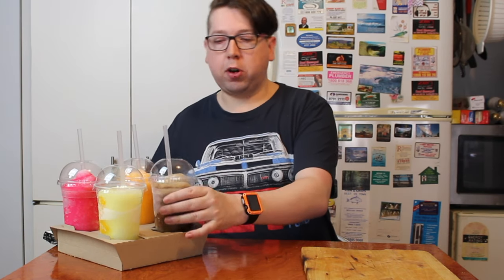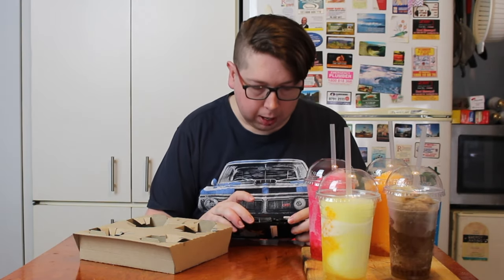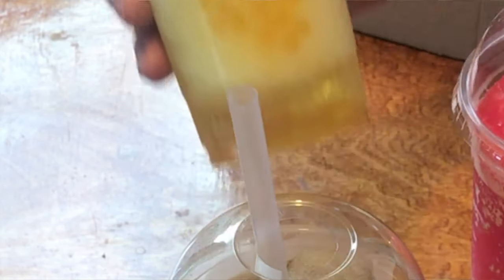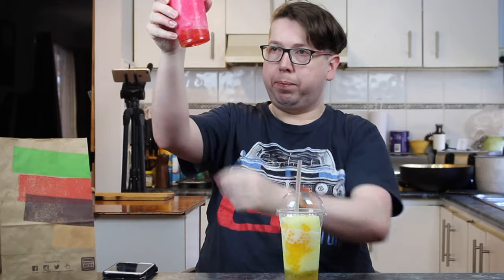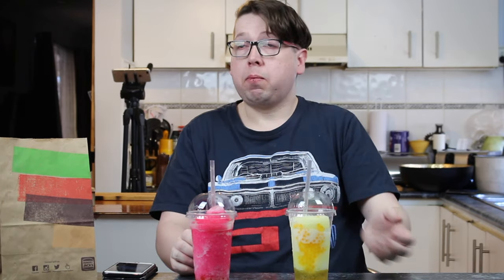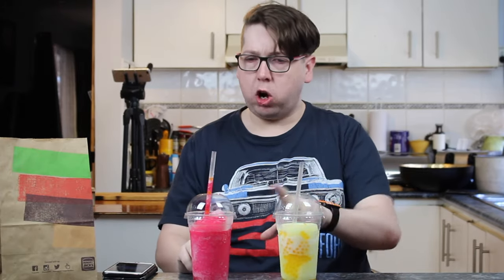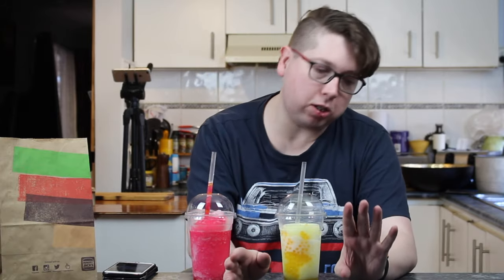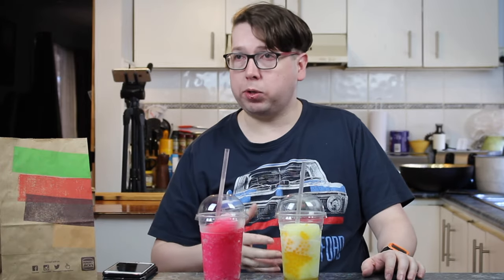Checkout Basket HJ / BK Bursties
Checkout Basket
HJ / BK
Bursties

Mixer: CraigOnYouTube